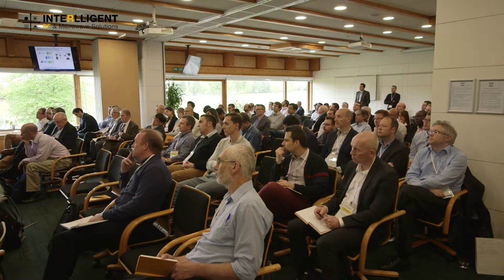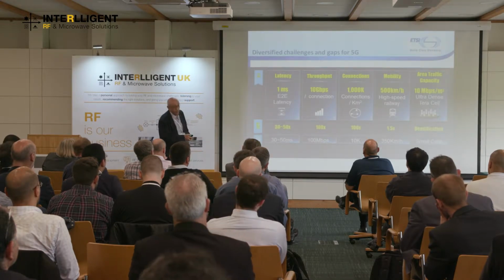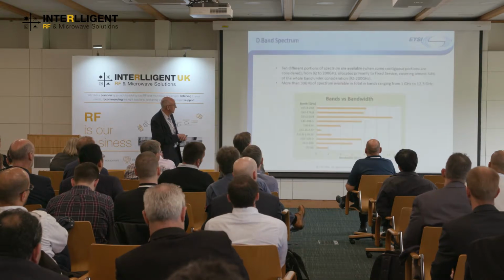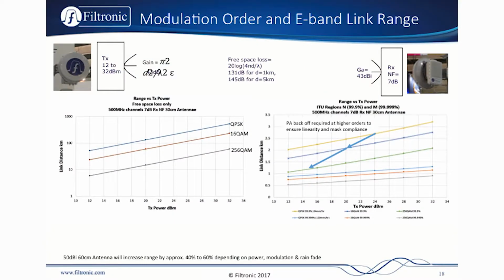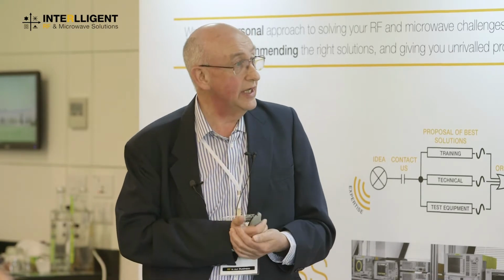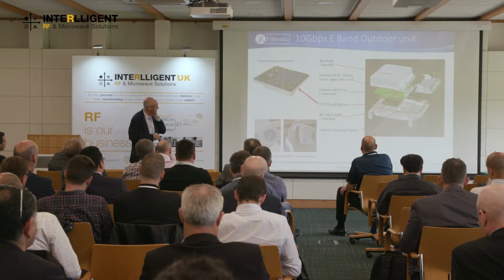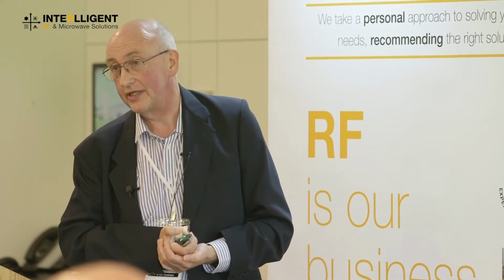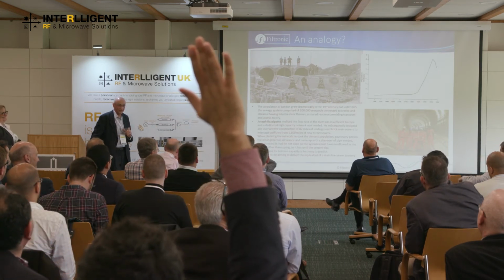mmWave Solutions for 5G Backhaul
Mike Geen, Head of Engineering at Filtronic Broadband speaking at the Interlligent 2017 Seminar. This presentation will look at some of the challenges 5G poses for wireless backhaul infrastructure and the role millimetre-wave technology will play in finding solutions.  It includes an examination of the link budget and how this flows down to the specification and design of millimetre-wave transmitters, receivers and filters.